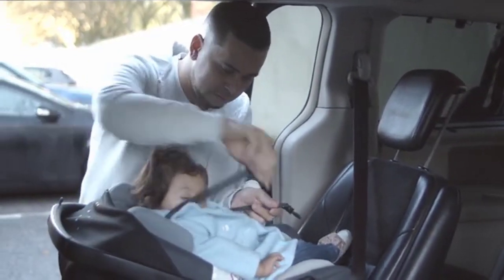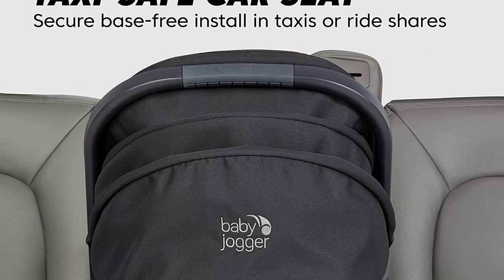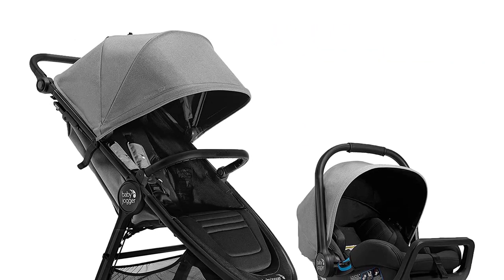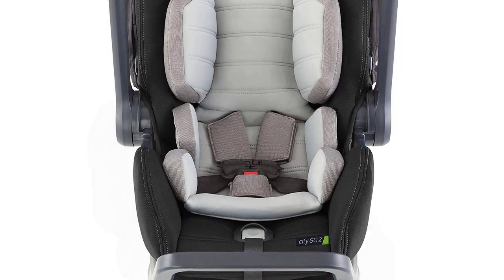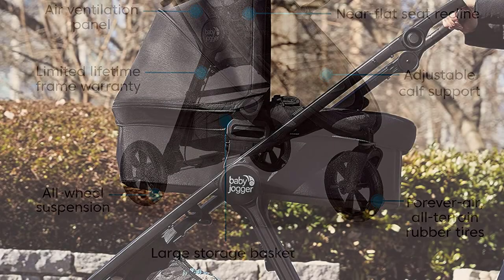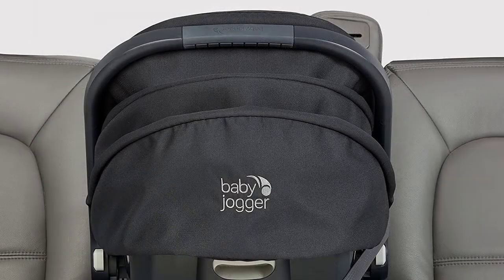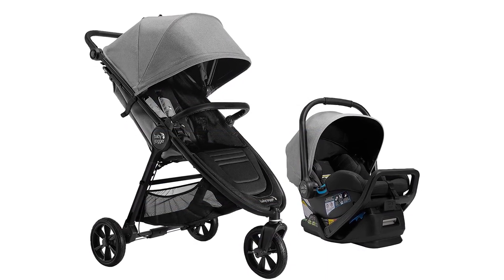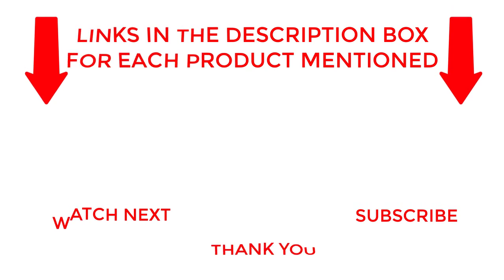Ultimate Convenience and Comfort for You and Your Baby: Baby Jogger Stroller with Car Seat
✔️Baby Jogger Stroller With Car Seat 🔥 💥
~ Product Link ~
Looking for the ultimate convenience and comfort for you and your baby while on the go? Look no further than the Baby Jogger Stroller with Car Seat!

This versatile stroller and car seat combo is perfect for parents who want the best of both worlds. With a durable, lightweight frame and a variety of features designed for safety and convenience, this stroller is sure to be your go-to choice for all your baby's adventures.

The Baby Jogger Stroller with Car Seat comes with a range of features, including adjustable handlebars, a five-point safety harness, a large storage basket, and a detachable car seat that can be easily moved from car to stroller and back again. Plus, with its compact and foldable design, it's easy to store and transport when not in use.

Whether you're out for a leisurely walk in the park, running errands around town, or traveling to a new destination, the Baby Jogger Stroller with Car Seat has everything you need to keep your baby safe, comfortable, and happy. So why wait?

We have also covered the related topics here: Baby Jogger Stroller with Car Seat, stroller, car seat, convenience, comfort, safety, adjustable handlebars, five-point safety harness, storage basket, detachable car seat, compact, foldable, park, errands, travel, baby.